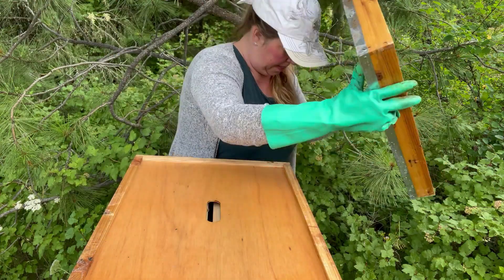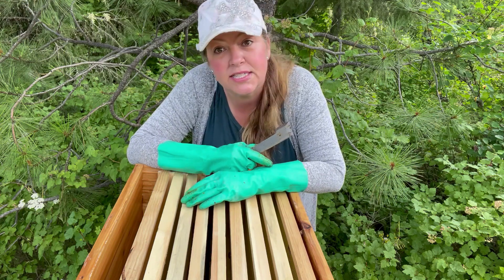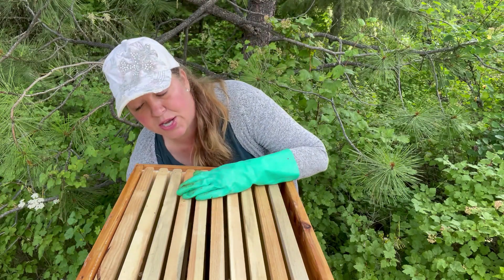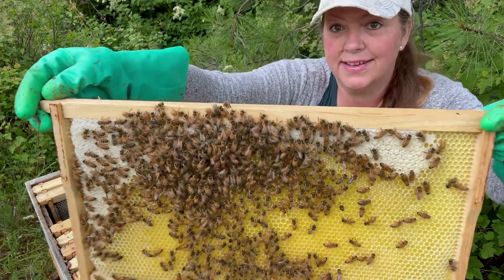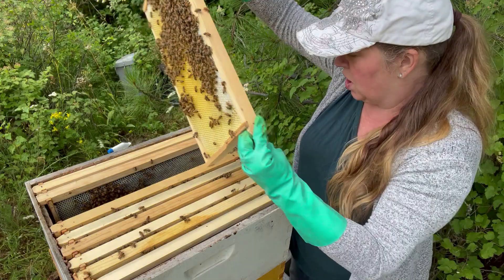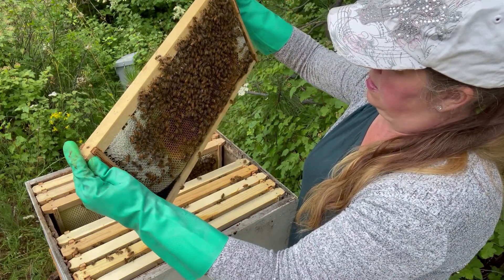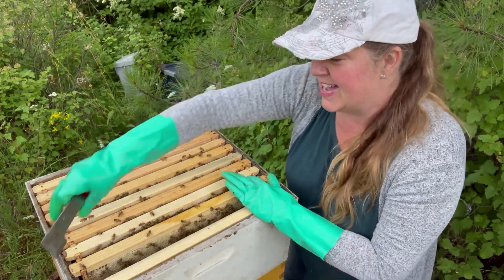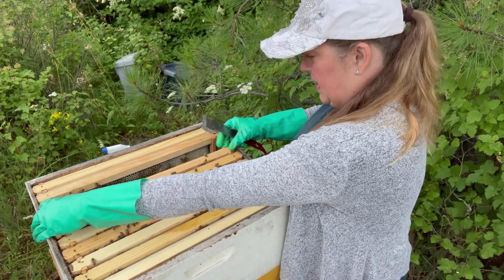NEW BEEKEPERS, this is for you. Simple trick to STOP SWARMING!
In this video I go through the hive in detail and explain the inside of a hive and Check if the checkerboarding teqhnique really prevents swarming

Former city girl, learning to live a self sustained life off grid, on top of a mountain, laughing with my my best friend and my bees! Learning all things about country life!

About me:

Hi my name is Kimmie!  I was born and raised in Boise Idaho.  I am an Army veteran native to idaho. I realized that life is just too short, and I want to do what brings my life joy. After 28 years In the medical field, I left my city life to learn to live a self sustained life full of laughter with my best friend from the Army. I am a former city girl that moved in 2021 to the top of a mountain on 73 acres of raw land, in Northern Idaho, which is totally off grid. With the joy from the heart of a little girl that carried bugs home in her pocket, just because I loved them, I am beginning my journey raising honeybees. I have learned that Tom turkeys aren’t naturally fluffy, that goats have some mega personalities, bunnies don’t have round fluffy tails, roosters are crazy and what exactly it feels like to pee in a freezer!  I have learned to slow down and appreciate this beautiful life given to us by God.  Would love to take you along on my journey.

Alternate channel:

If you want to follow two old broads (one from the city) deciding to start a homestead on raw land, off grid. (Will they crash and burn, give up, or will they actually figure things out and survive? 😂) then check out Kuz we Kan farms.

Mailing Address:

Packages

Waking up Country
204 North 4th Avenue Box 494
Sandpoint Idaho 83864

Mail

Waking up Country
Sandpoint Idaho 83864